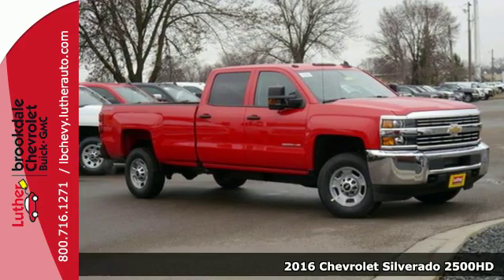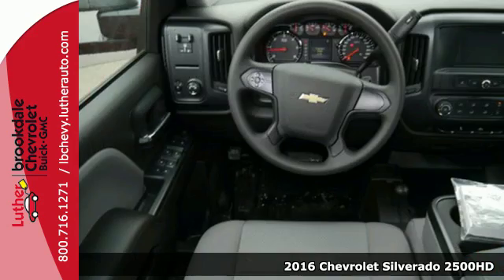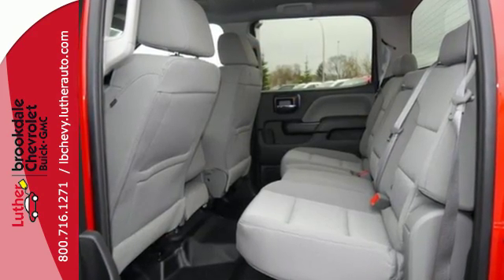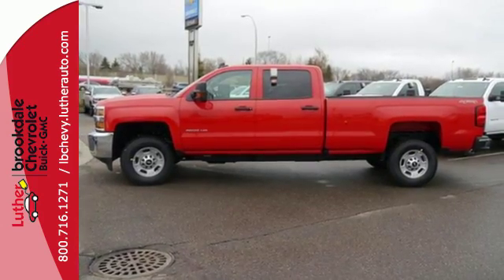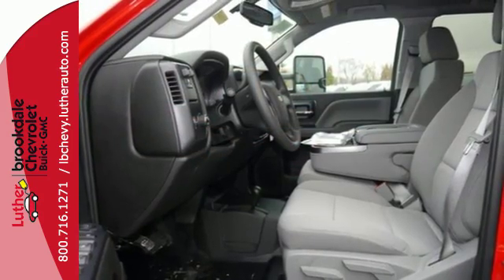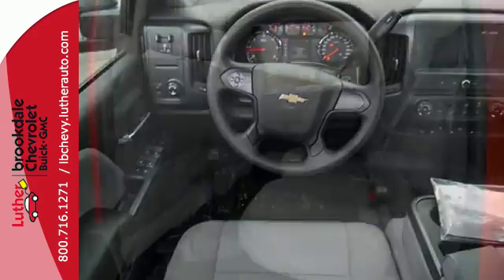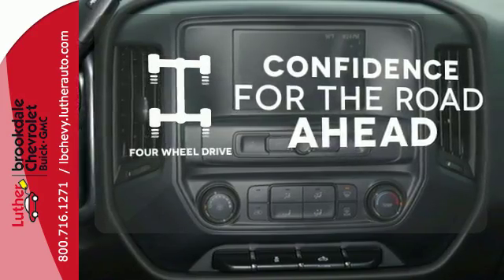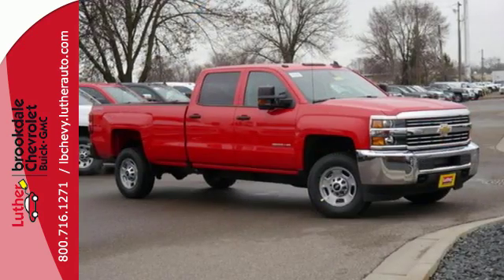2016 Chevrolet Silverado 2500HD Brooklyn Center MN Maple Grove, MN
Year: 2016
Make: Chevrolet
Model: Silverado 2500HD
Trim: 4WD Crew Cab 167.7 Work Truck
Engine: 6.0 L 8 Cyl. Cyl.
Color: Red Hot
Interior: Dark Ash with Jet Black Interior Accents
Stock #: T23651
VIN: 1GC1KUEG1GF164540

Address:
6701 Brooklyn Blvd